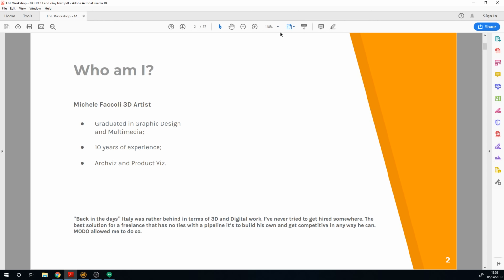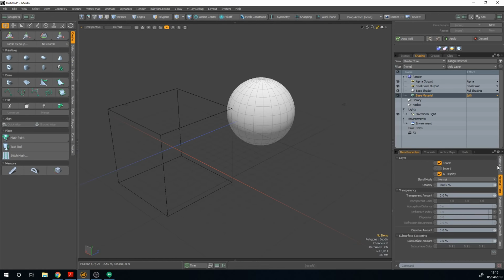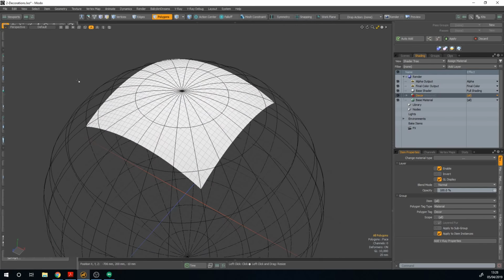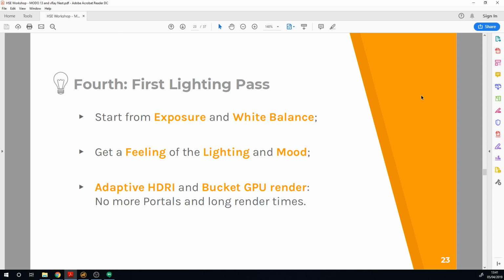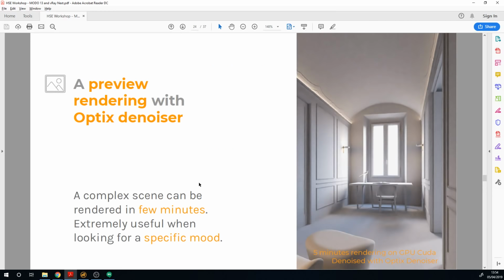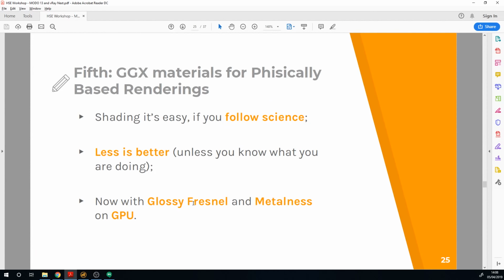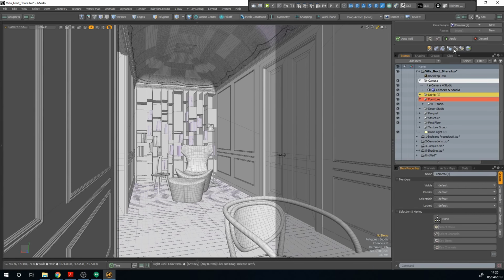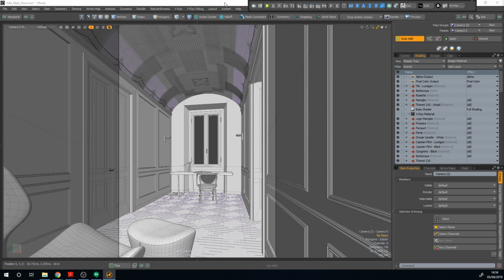Michele Faccoli - MODO 13.0 and vRay Next (beta) workshop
A workshop in streaming for the students of the HSE (moscow), environmental design course.

I'll be talking about MODO 13.0 and vRay next (beta) showing a few fully GPU rendered images along some tips on how I built a specific Archviz project.

Download the scene I'll be showing from here and feel free to experience vRay for MODO Next: